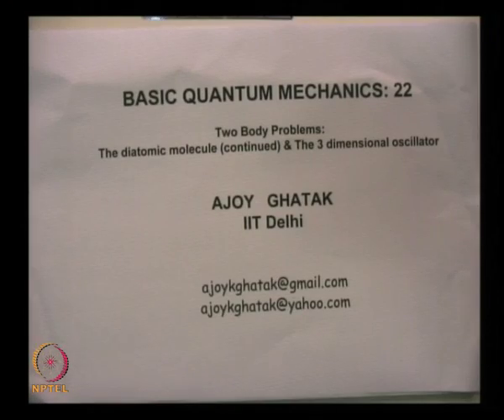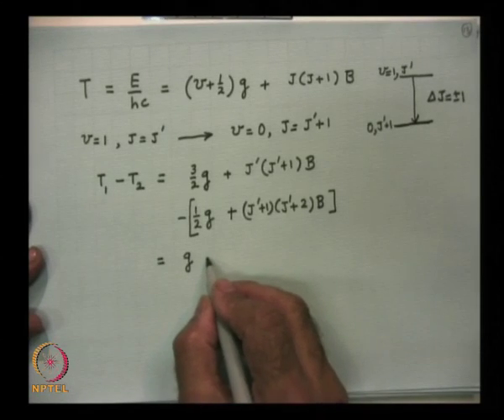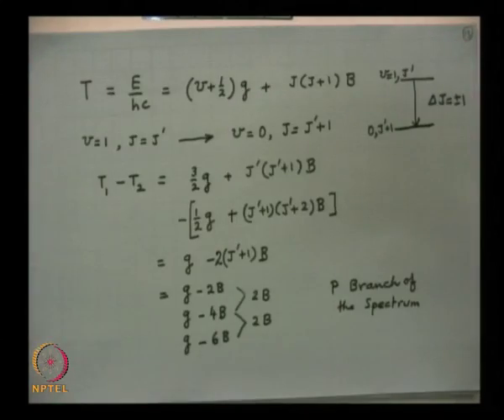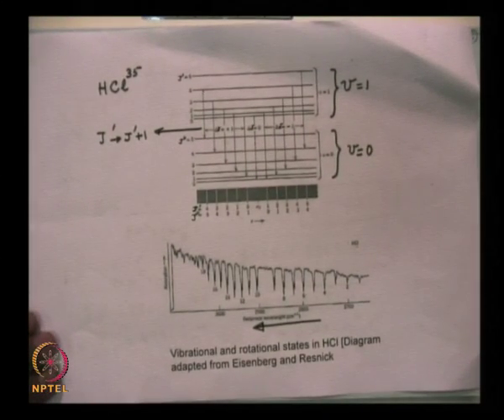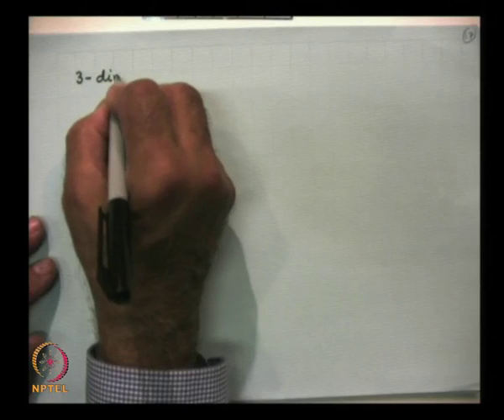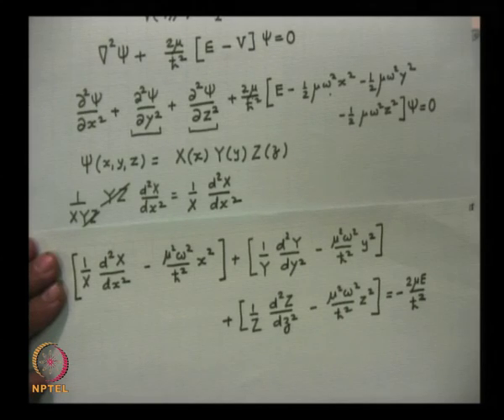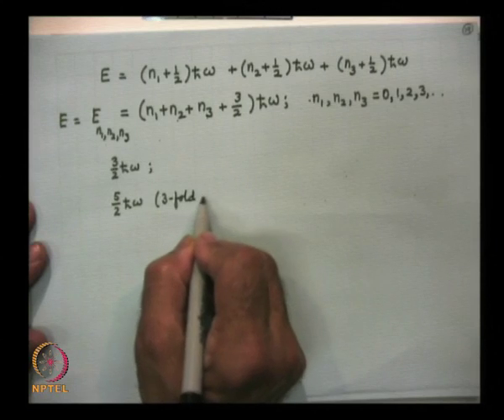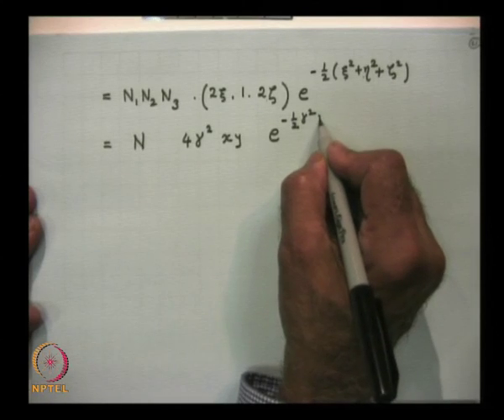Mod-06 Lec-22 Two Body Problem: The Diatomic molecule (contd.)